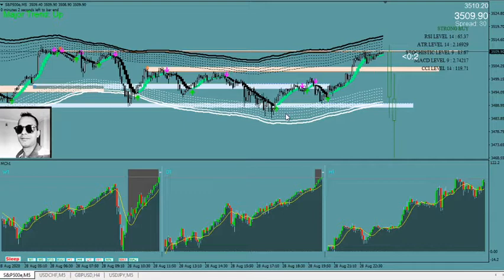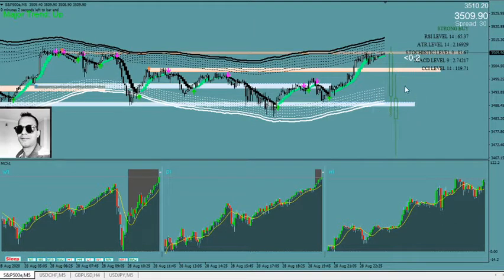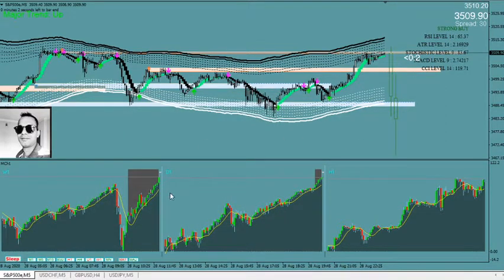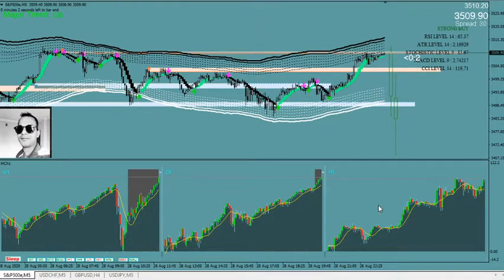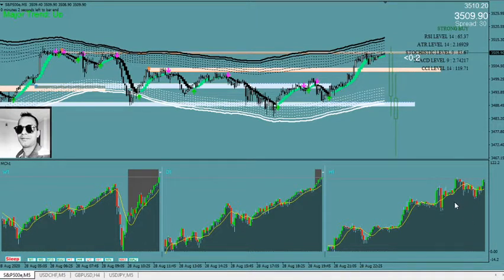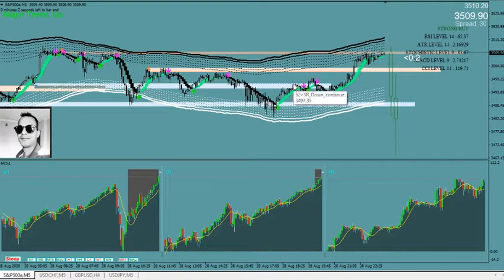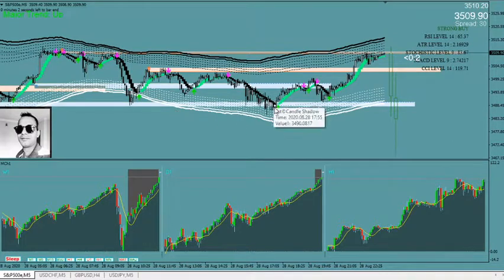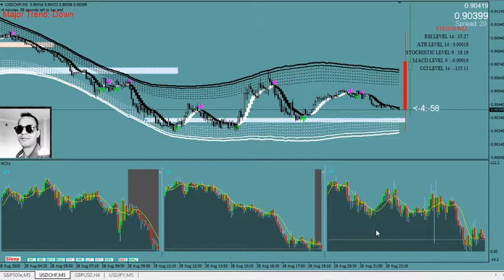Profitable MT4 System , SST New system for MT4, Best trading system for any Market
profitable system using  most accurate indicators to enter market with following the market Trend . Video Volume can be low please use headphones